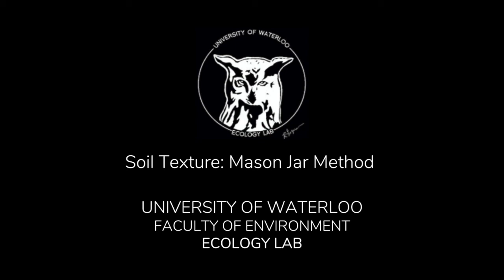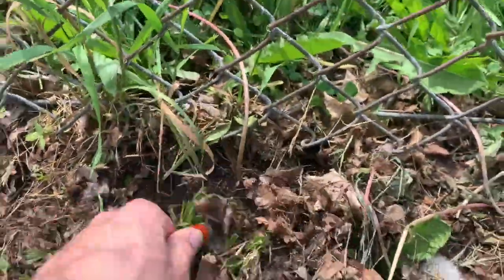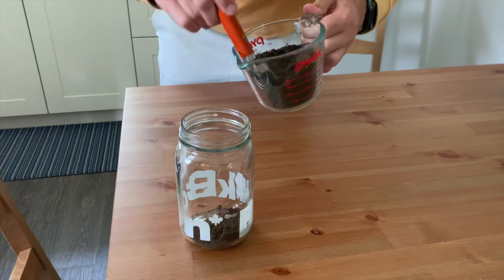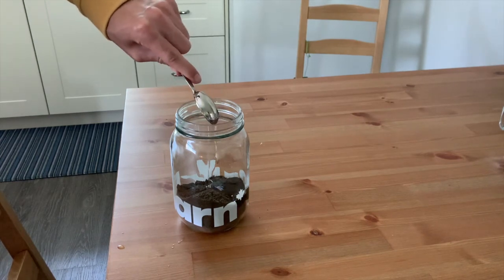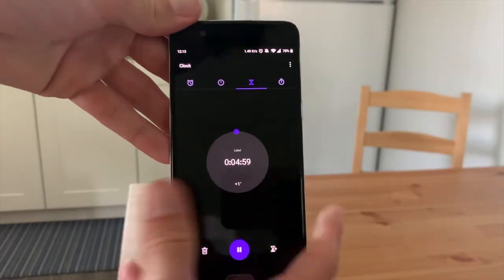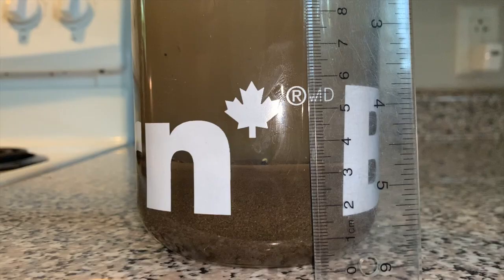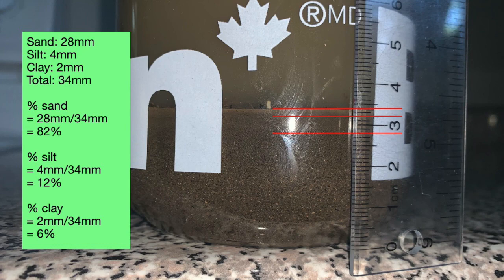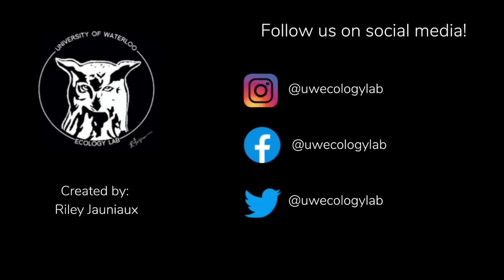Classifying Soil Texture Using the Mason Jar Soil Test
To do the mason jar soil test:​
1. Fill a mason jar with one cup of soil (be sure to remove any large rocks, sticks and other organic materials from soil before continuing)​
2. Add 3 tablespoons of water softener OR liquid dish soap OR laundry detergent powder​
3. Fill the mason jar 2/3 full with tap water and screw on the lid​
4. Using the stopwatch, shake the mason jar vigorously for at least 5 minutes ​
5. Then allow soil to settle for 24 hours on a flat surface​
6. To determine soil type, calculate rough percentage of each layer in sample using the ruler. DO NOT MEASURE THE WATER. Only measure the different soil layers (clay will be top layer, silt will be middle layer, and sand will be bottom layer.) ​
7. Follow the estimated percentages on the three sides of the triangle until all lines converge. This will be your soil type​ E.g. ) 10% clay, 20% silt and 70% sand converges at sandy loam. See triangle  for example.